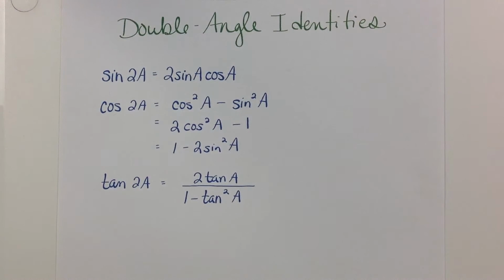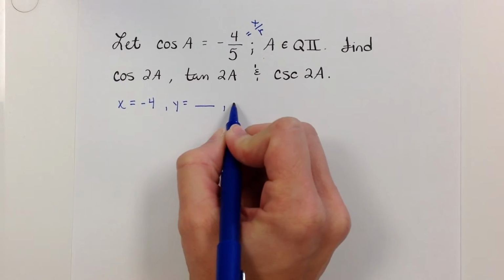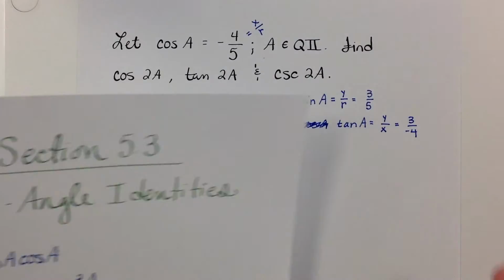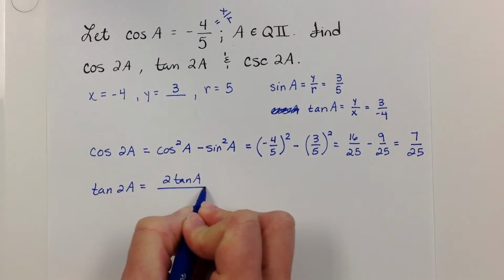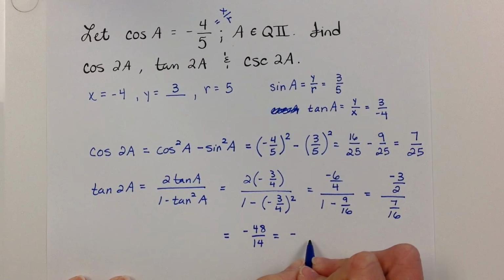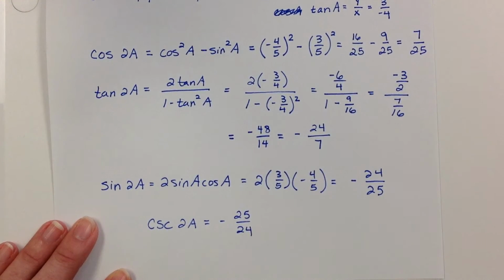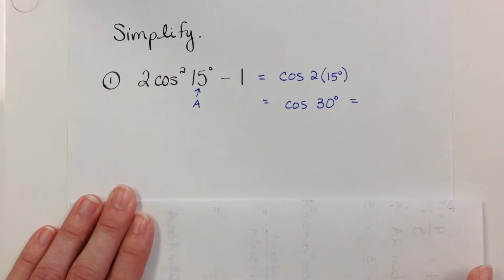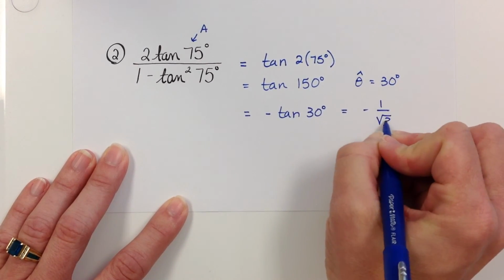5 3 part 1